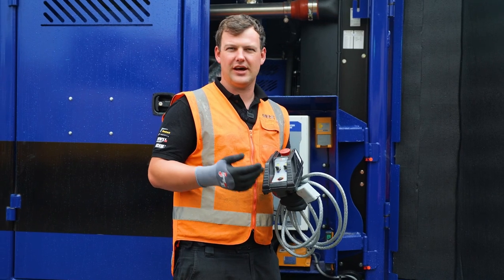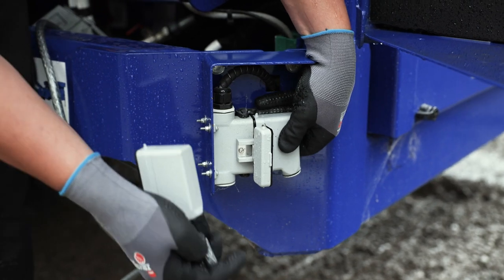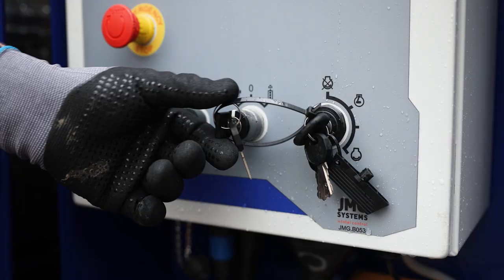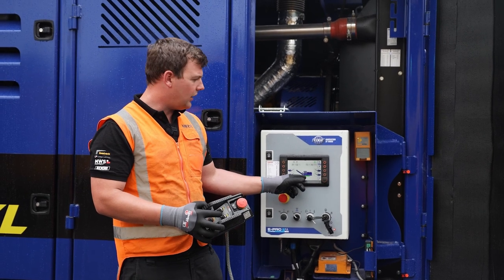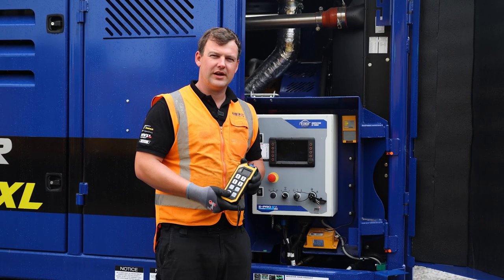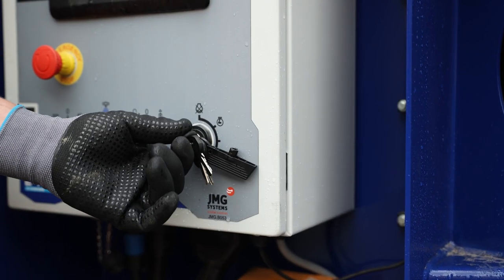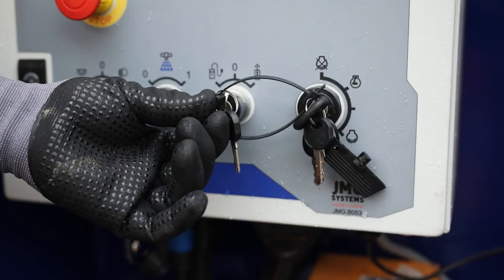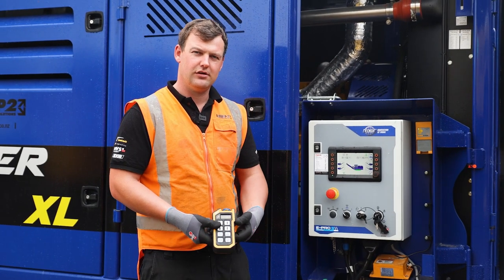How to track the Edge Slayer XL